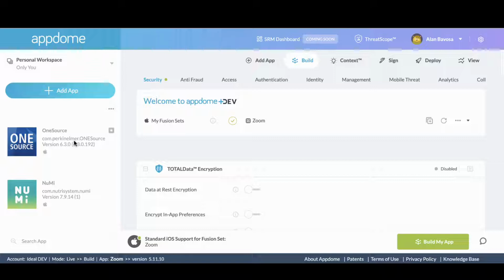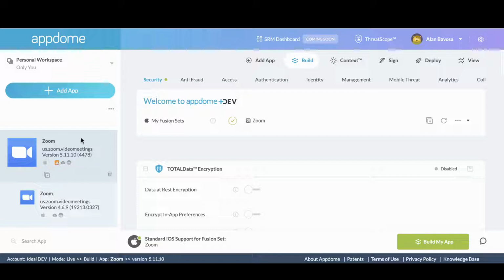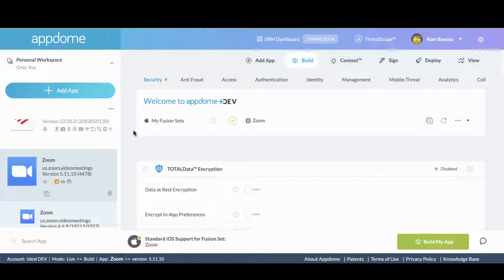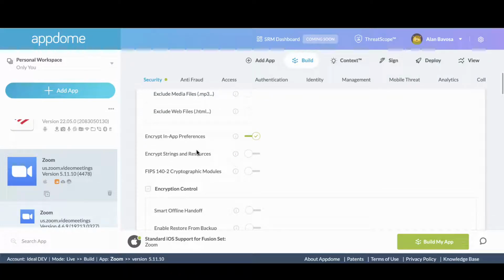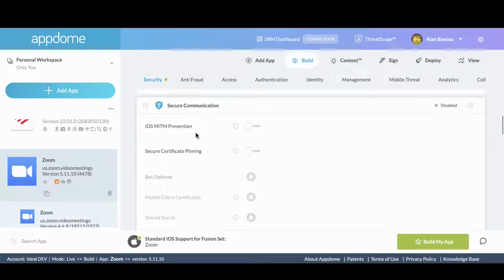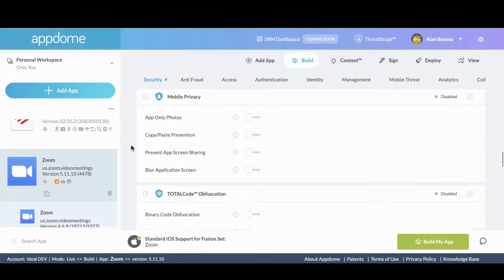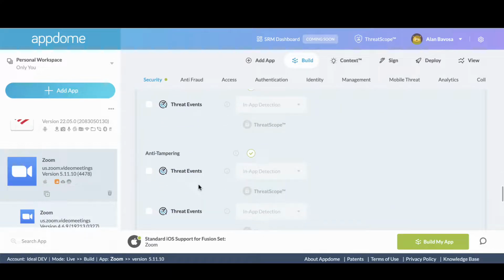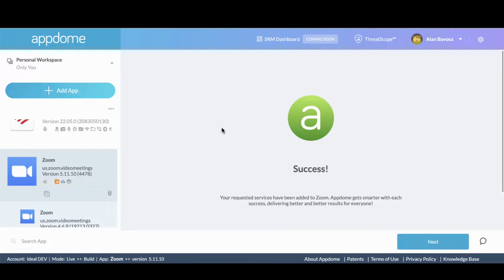No Code Mobile App Security in Zoom iOS